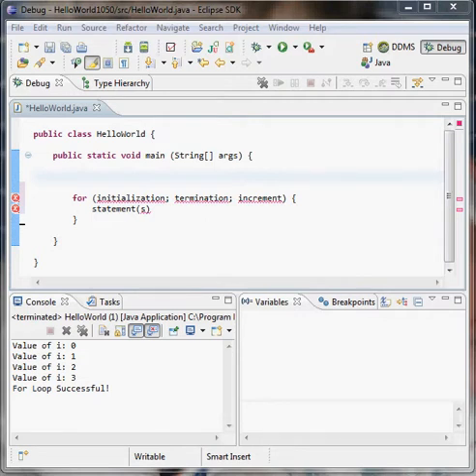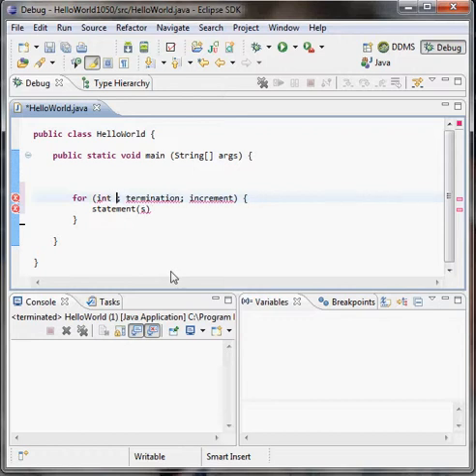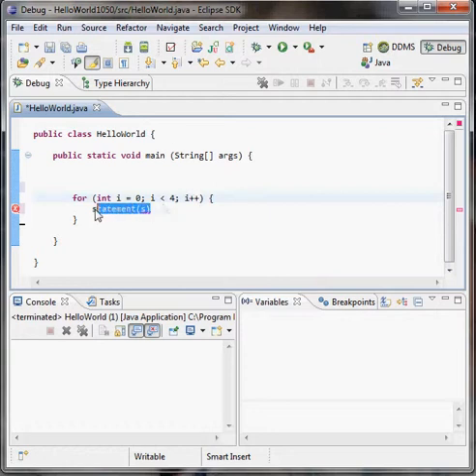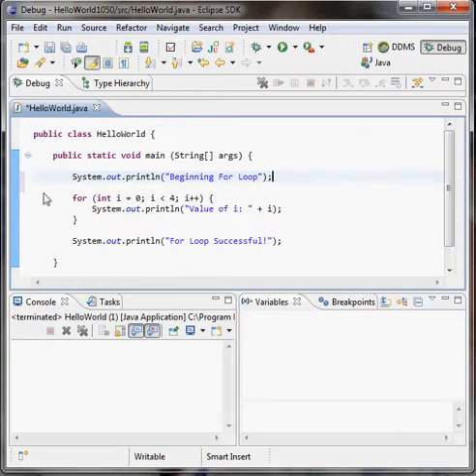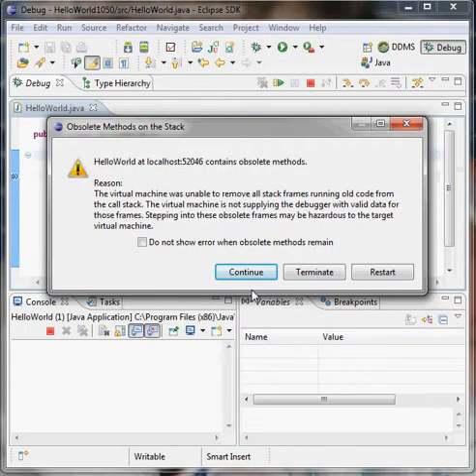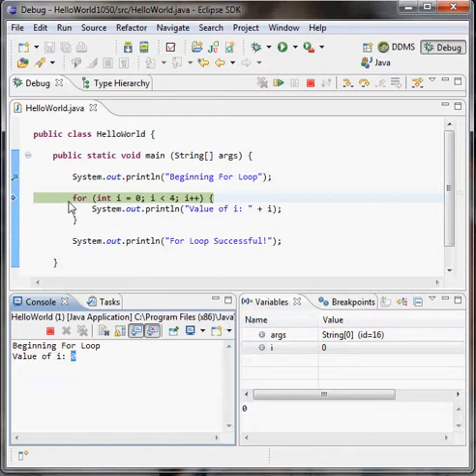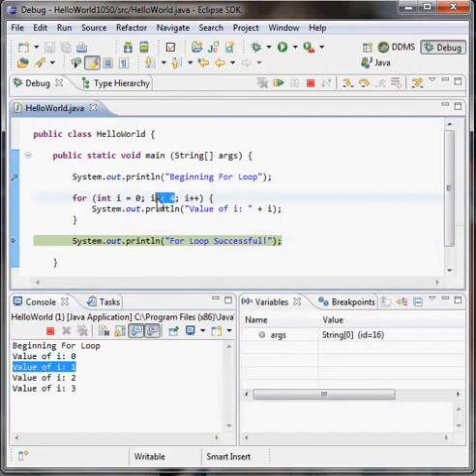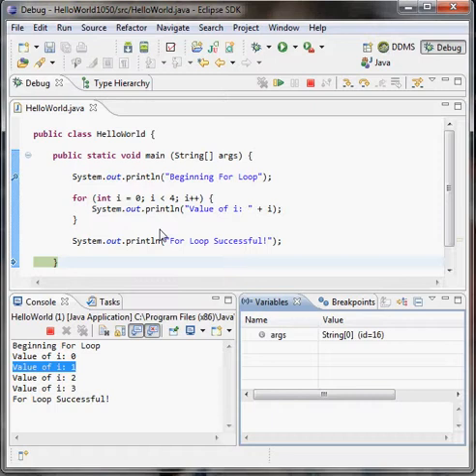Java For Loop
Java, Java For Loop, For Loop, Loop Control Variable, Counter, Programming, Information Technology, Eclipse Debug